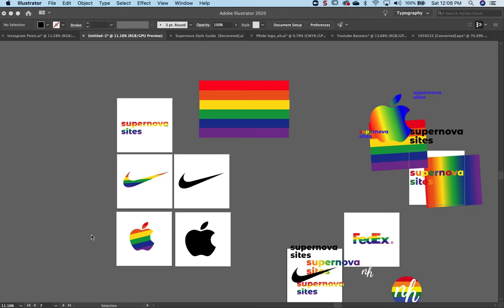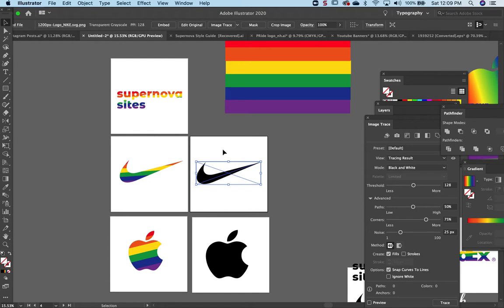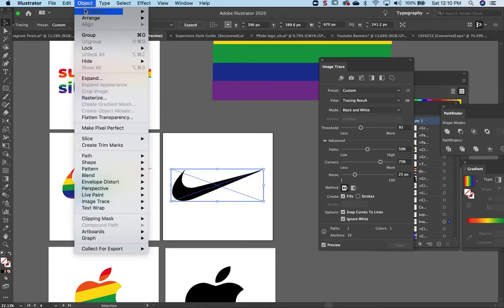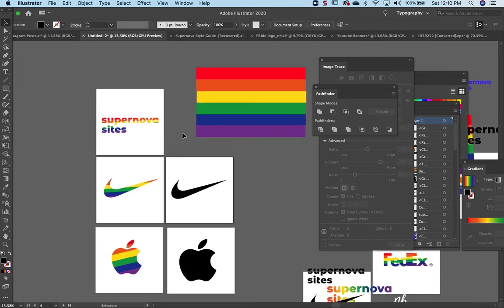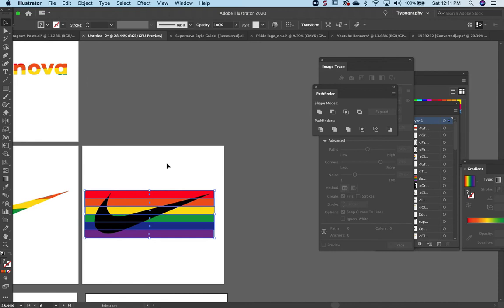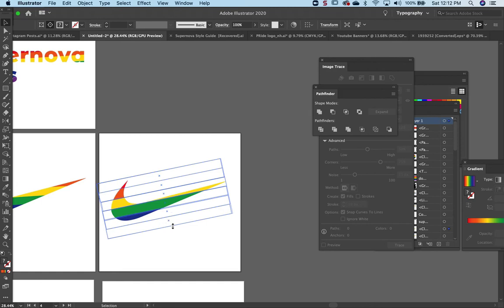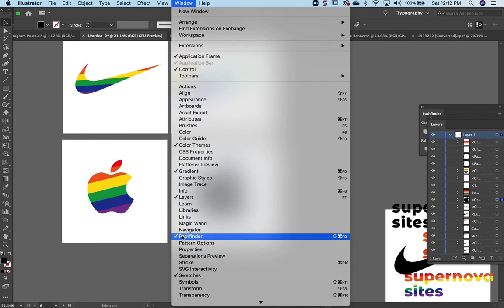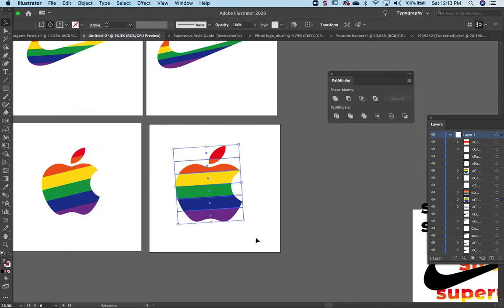How to Create a Rainbow Logo in Adobe Illustrator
For Pride Month, I show how to transfer your logo into a rainbow in Adobe Illustrator. It's ideal if you already have a .eps or .ai logo file, but if not, I also show you how to get around it if your logo is in .png, .jpg or .psd.

Check out my other video, 'How to Make a Pride Logo in 3 Different Rainbow Styles' if you want to see how to do different rainbows such as gradient or individual type.

👋Want a Pride Logo for the month of June?! Say HI to me on social media to get one!